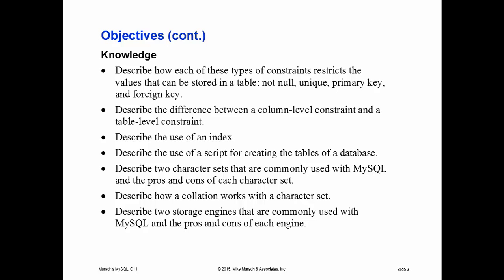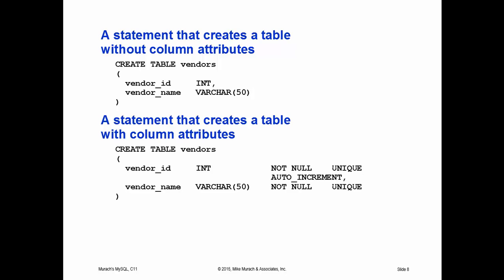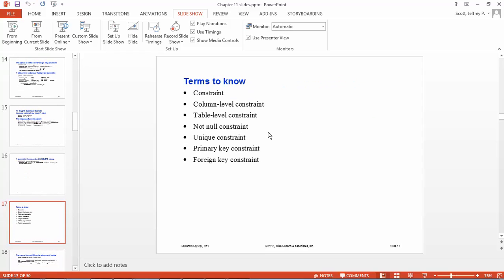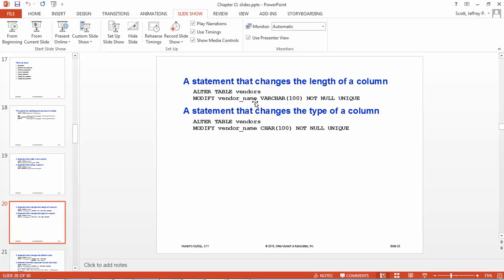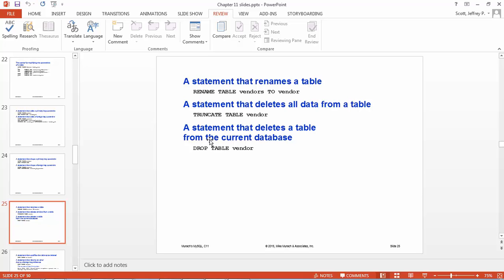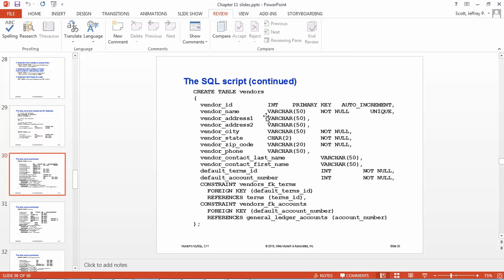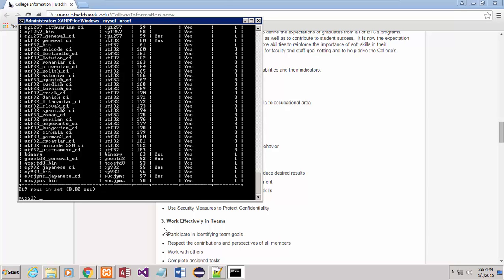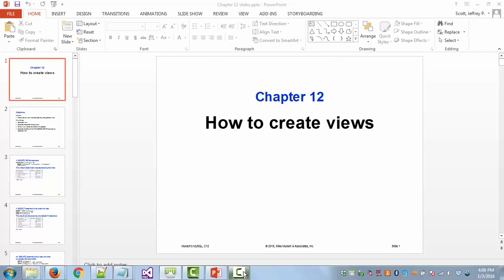152-147 Chapter11 PPTs